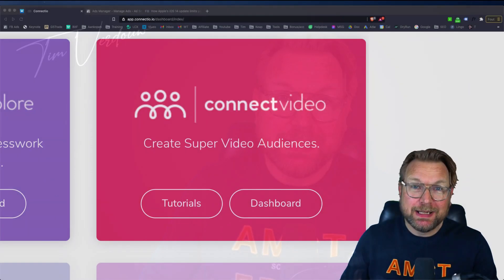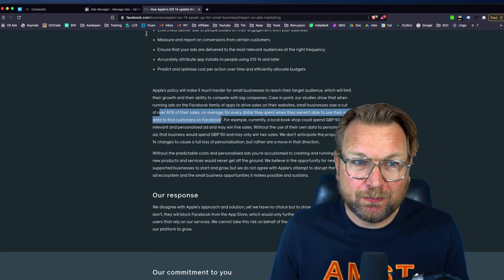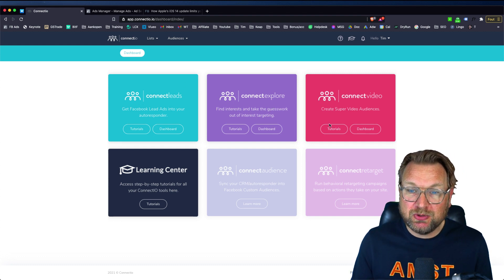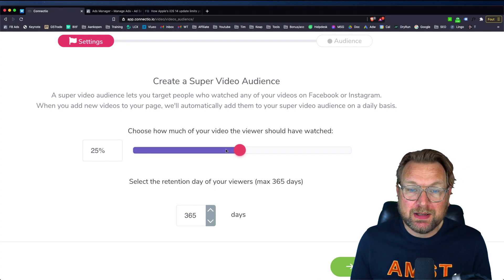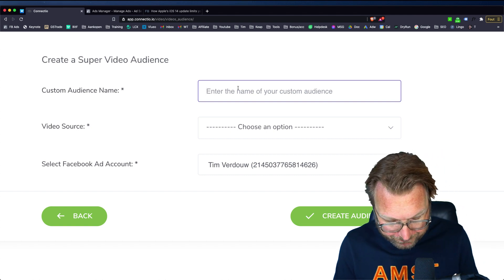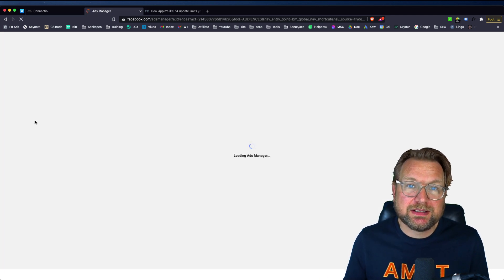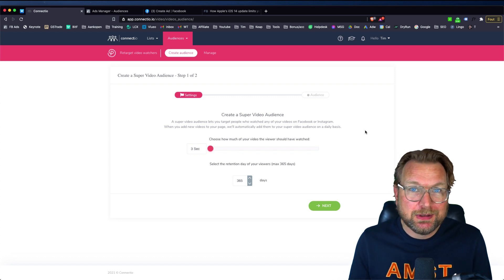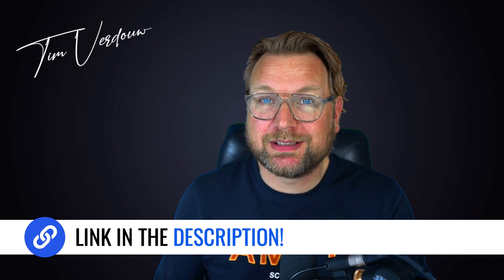ConnectVideo Review - (Connect Video)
Review & Bonuses

If you’re worried about the iOS 14 update and the future of Facebook Ads
Then this Breakthrough Technology Connect Video helps you create profitable iOS 14 friendly Facebook™ Ads in TWO Simple Steps… WITHOUT attribution tracking, WITHOUT a customer list, WITHOUT even a website!